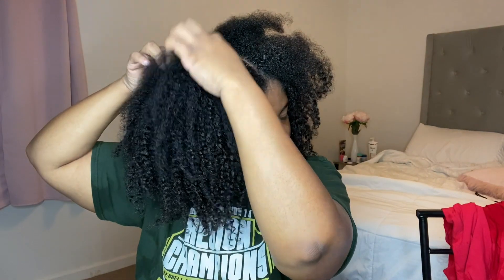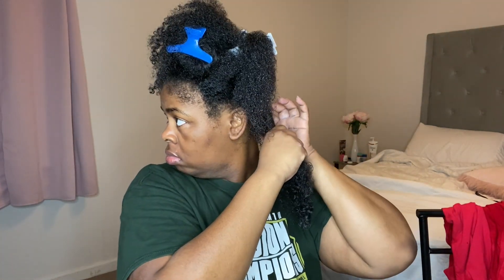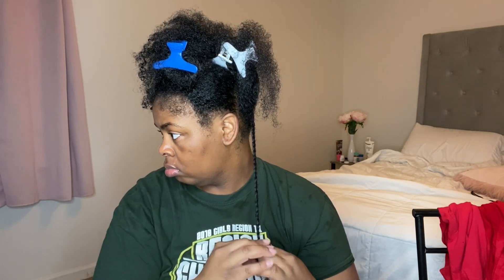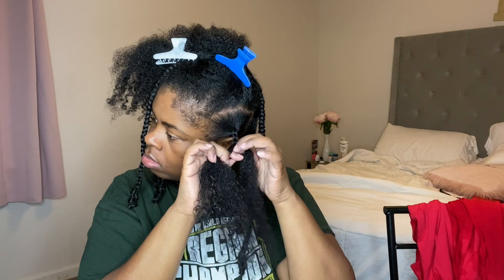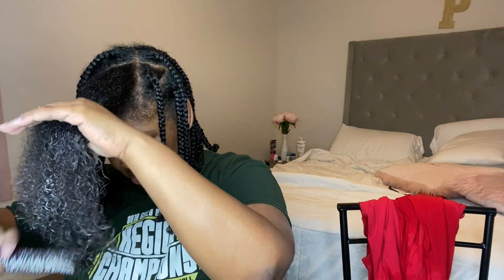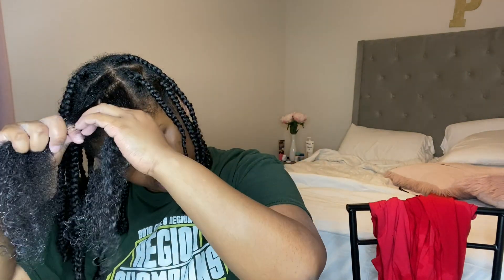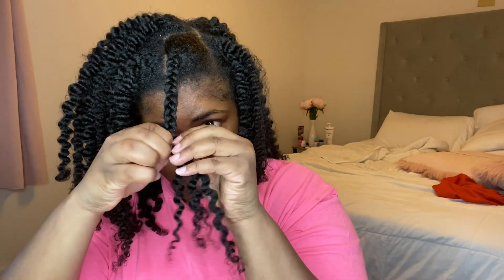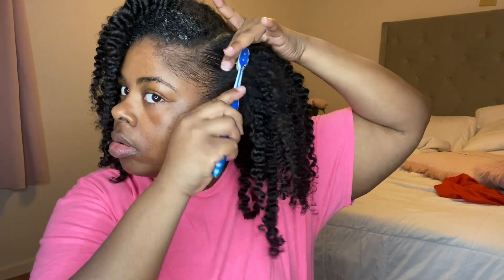The Best Big Braid Out!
{Follow Me}

{Supplies}
Carolle's Daughter Lavendar line
Lotta Body
Wide tooth comb, denim brush, hair clips
{Tech Stuff}
*Camera: iPhone 11 Max Pro

{Editing}
iMovie